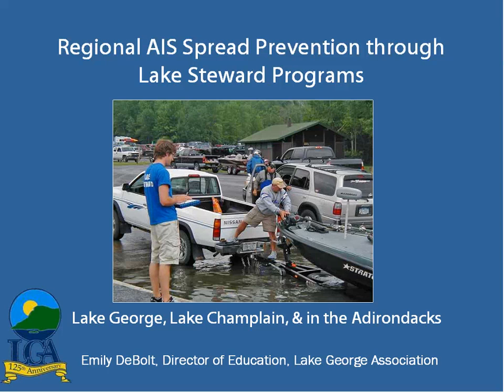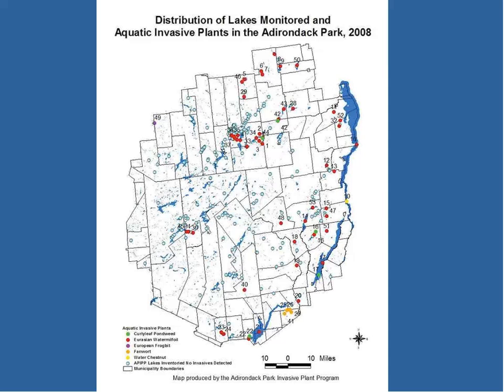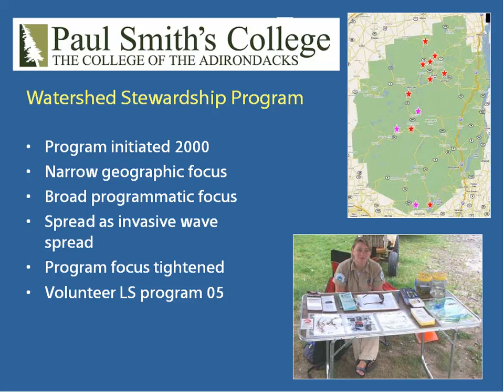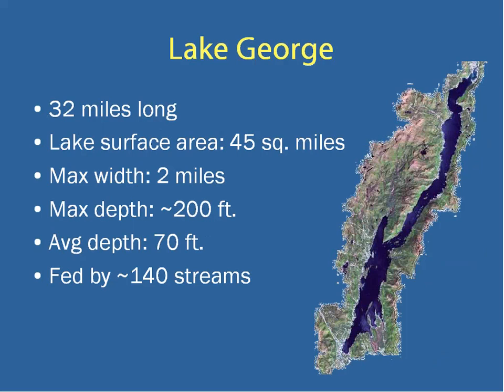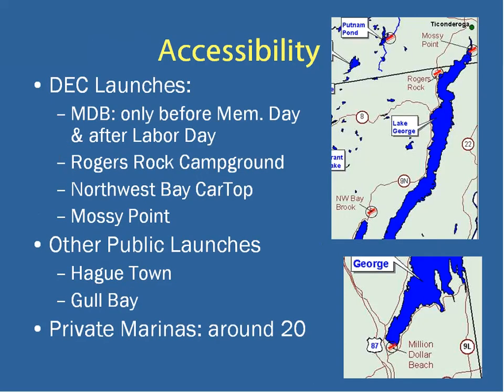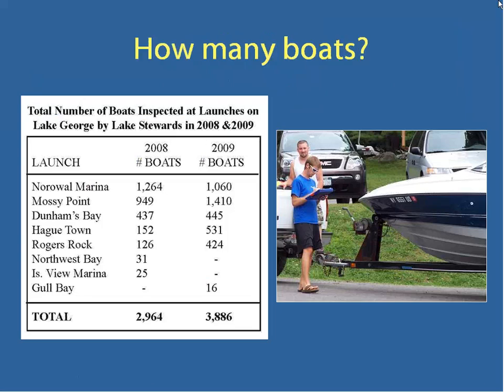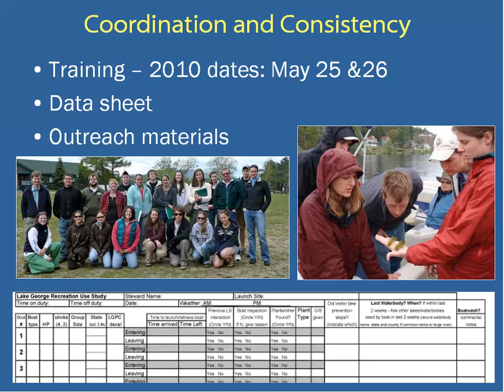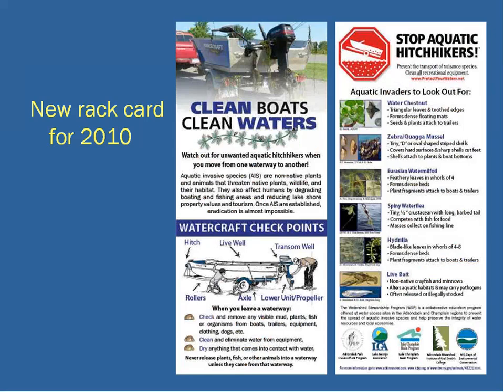Lake Steward Program (April 2010)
A presentation from Emily DeBolt, Director of Education for the Lake George Association, presenting on the how lake stewards can prevent the spread of aquatic invasive species into new waterbodies.